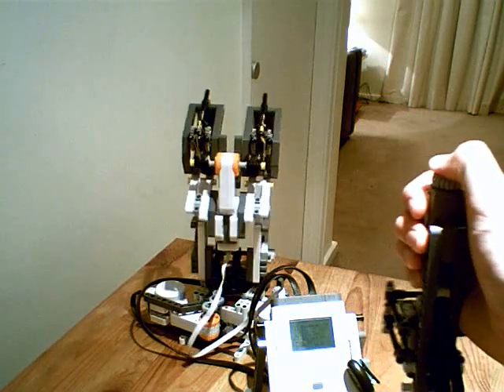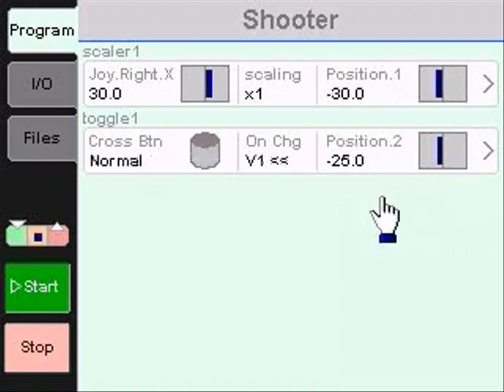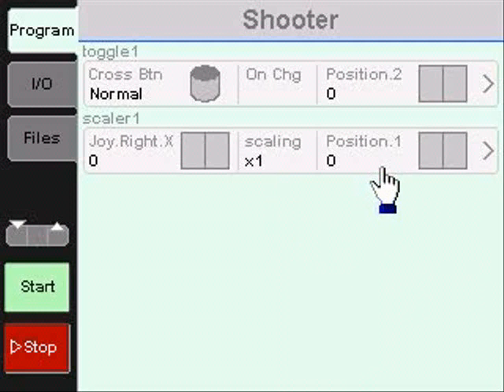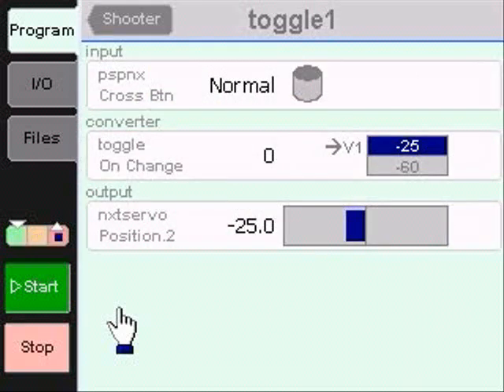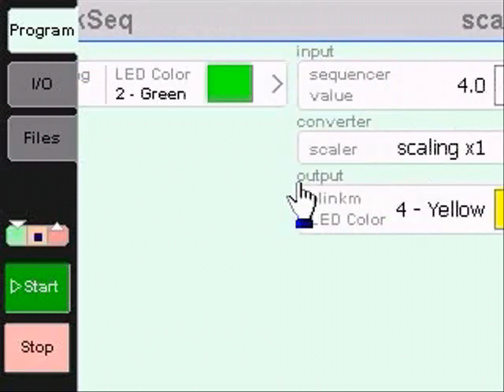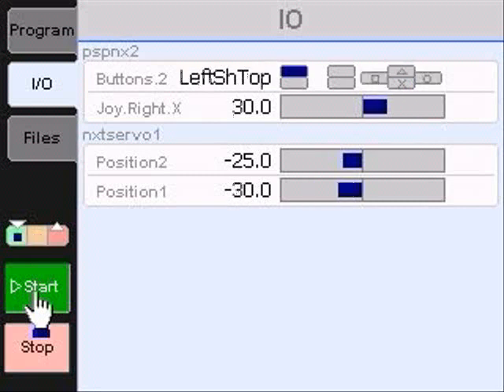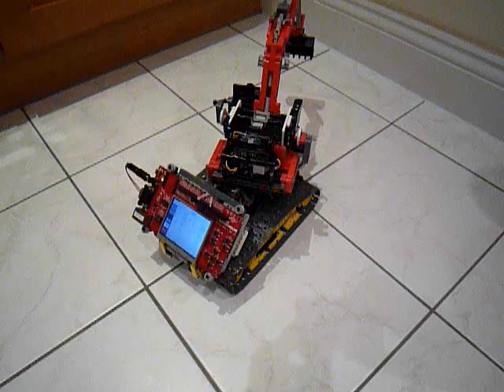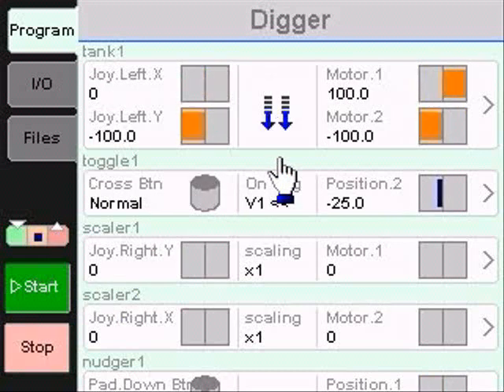Dare to Dream Different Contest - Brickstick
I would create an application that allows children  of all ages  to build sophisticated Lego robots which are controlled by a wireless controller  joystick  without requiring a PC for programming.    A child would use the touch screen to write a declarative program that defines how inputs on the wireless controller drive outputs on the robot.  For example, a program could define that the vertical value on the left joystick is scaled and applied to the power setting on the left wheel.  It could also define that a click on the left shoulder button steps the position of a servo through a series of predefined values  or poses .    The application would use the I2C bus to communicate with Lego Mindstorms hardware   3rd party devices including - Lego motors, servos, sensors, and the wireless controller.  It may also utilize devices on the prototype board including the accelerometer, buttons   additional GIO points.    The key invention would be the creation of an intuitive touch driven interface to build and execute the program, and monitor the IO.  My initial designs are inspired by the touch interfaces on the Squeezebox, Touch   Microsoft Surface.  These utilize careful layout, color c